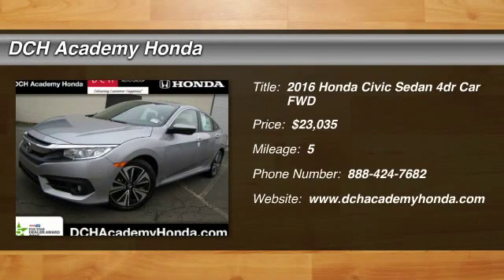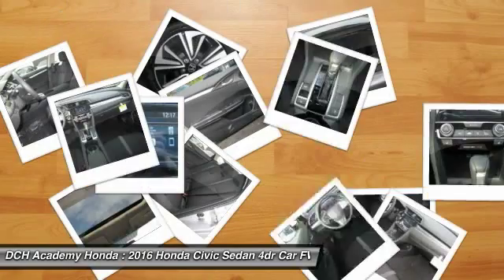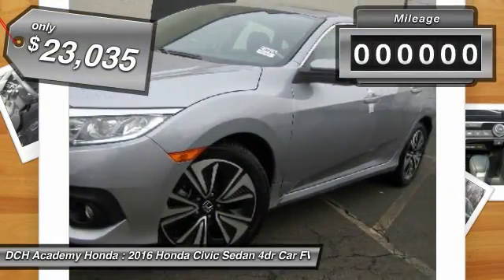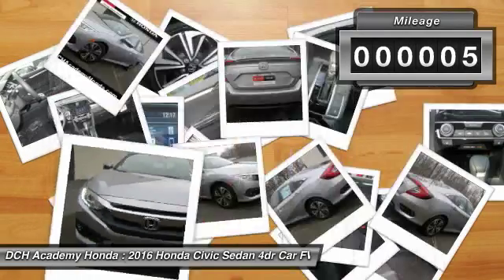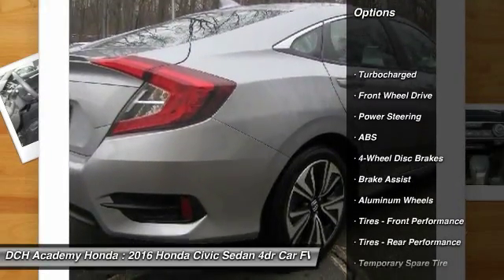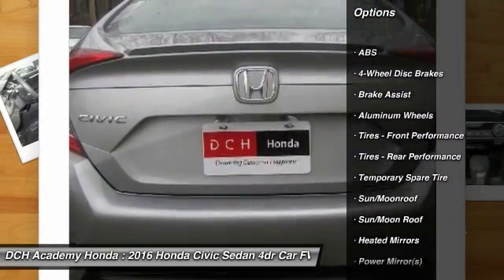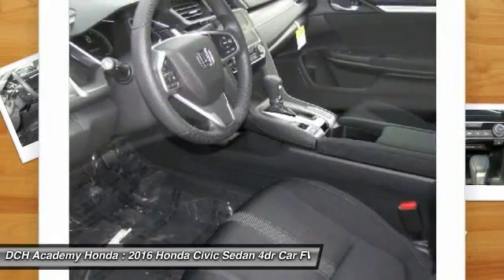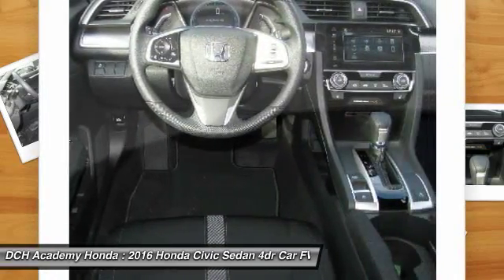2016 Honda Civic Sedan AH62387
2016 HONDA CIVIC SEDAN Old Bridge, NJ
Stock# AH62387

BACK-UP CAMERA, BLUETOOTH, HEATED FRONT SEATS, MOONROOF, MP3 Player, KEYLESS ENTRY, 42 MPG Highway, SAT RADIO, TURBOCHARGED, ALLOY WHEELS!. With a fierce new shape and distinctive cut lines, the all-new 10th-generation Civic has never looked better. See more road and use less energy with distinctive LED Daytime Running Lights and brake lights. Touring models also feature all-LED headlights and turn indicators. The Civic comes standard with a 6-speed manual transmission mated to a 158hp 2.0L engine. A continuously variable transmission is also available to this engine and comes standard on the 174hp 1.5L turbocharged engine on EX-T and above trims which can get up to 42-HWY MPG and feature an Eco Assist system. Inside enjoy the massive console storage and available features such as heated front seats as well as outboard rear heated seats, 8-way power seats, and a push button start with a remote starter option. The 7-inch display audio with touch-screen allows you to touch, pinch and swipe your way through music, podcasts and more. Connect your compatible smartphone to gain features like navigation, music streaming, sending/receiving text messages, create reminders and more. The available Driver Information Interface allows you to see what song?s playing, who?s calling and more with a quick glance at a color screen right behind your steering wheel. The Advanced Compatibility Engineering Body Structure enhances occupant protection and crash compatibility in frontal collisions by distributing crash energy more evenly. A multi-angle rearview camera helps you reverse with confidence. Available Driver-Assist Technology includes lane keeping assist, adaptive cruise control, and Honda LaneWatch. Honda Sensing features available technologies like a Collision Mitigation Braking System, Road Departure Mitigation, Forward Collision Warning, and a Lane Departure Warning.